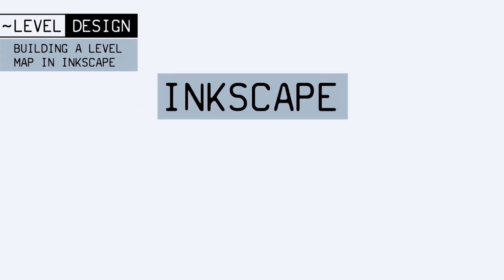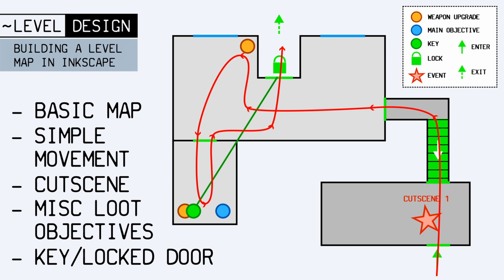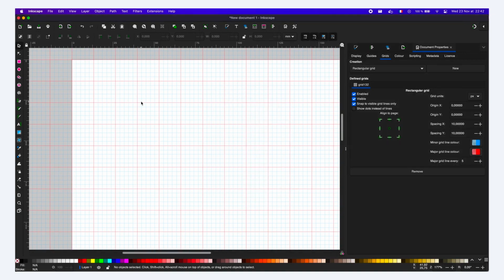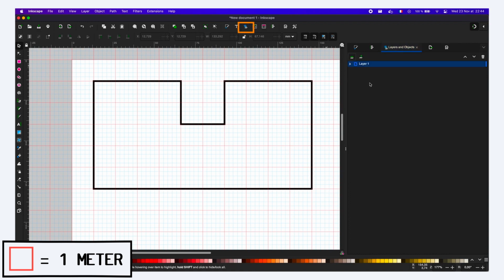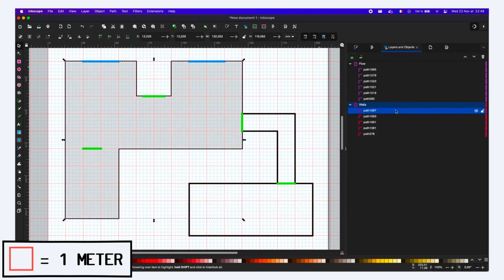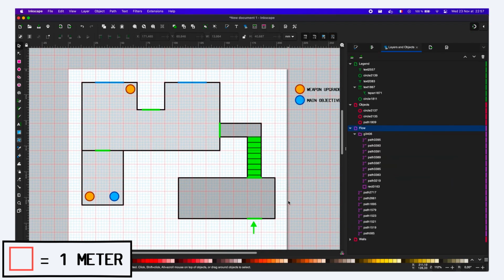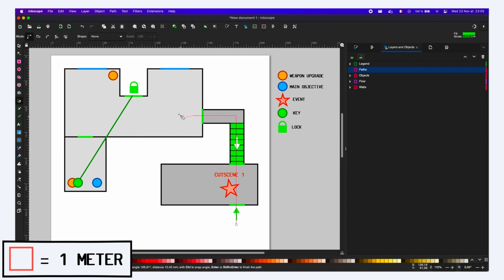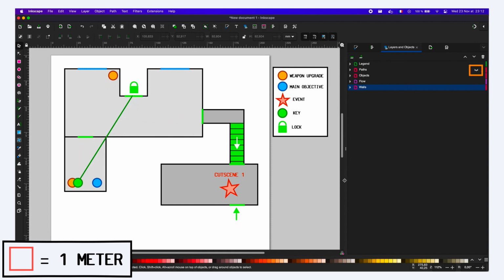Building a level map in Inkscape 🇬🇧 [~LEVEL DESIGN #8]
Today, let's explore how we can use Inkscape, the free and open-source vector graphics editor, to create a game level map from scratch! :)